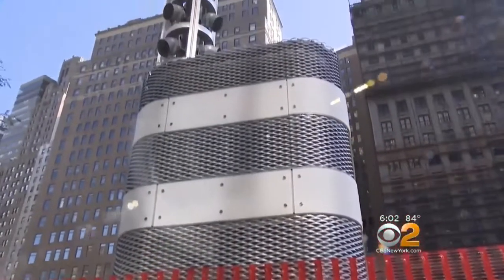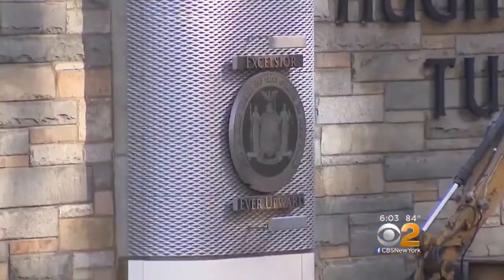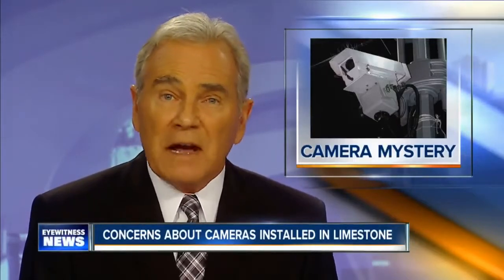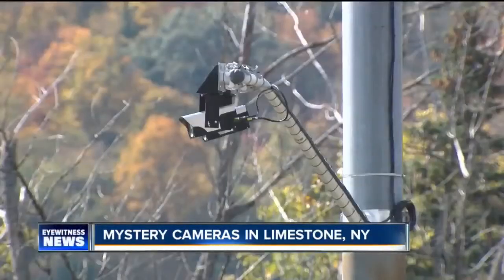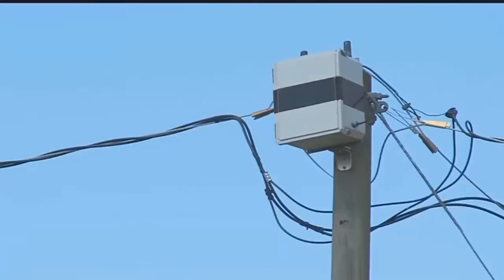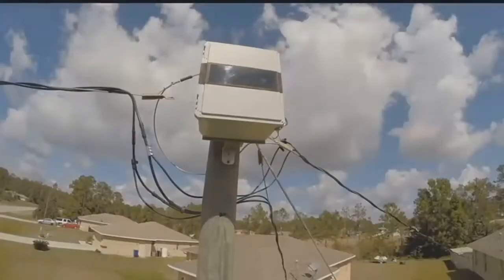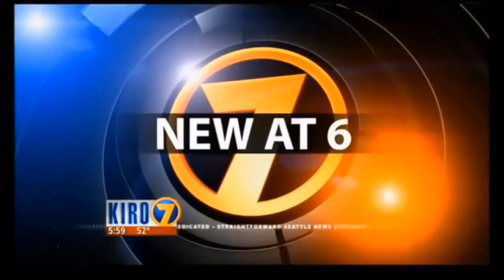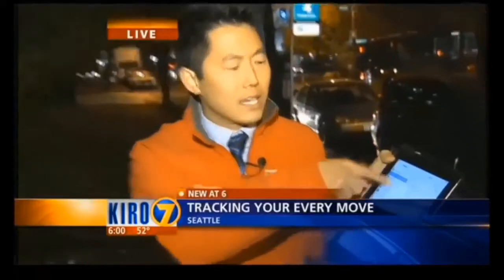-Towers And Boxes Tracking Your Every Move!- They're Hiding Cameras With Tracking Tech?!?!?!?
-Towers And Boxes Tracking Your Every Move!-
 They're Hiding Cameras With Tracking Tech From AMERICAN Citizens For Big Mysterious Plan By Homeland Security 22?!?!?!?